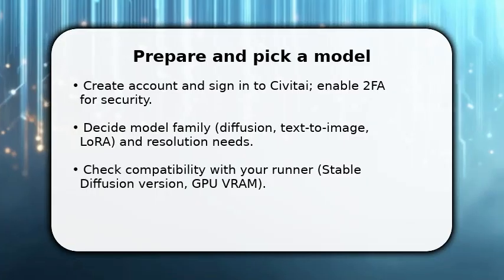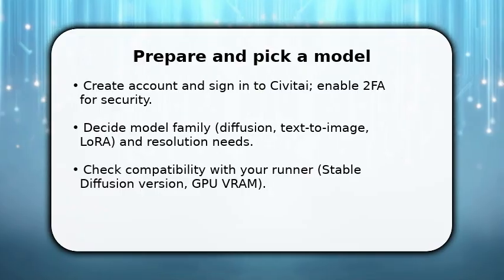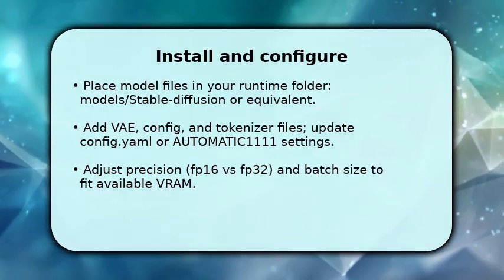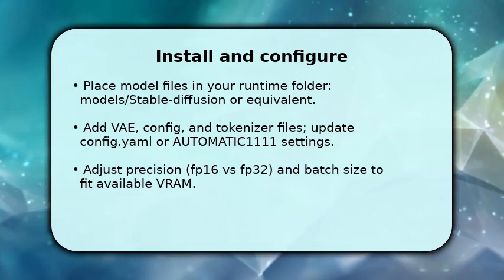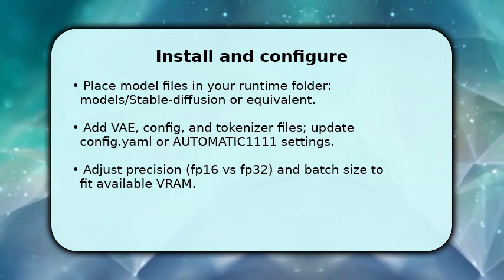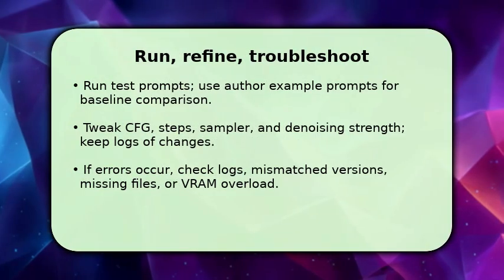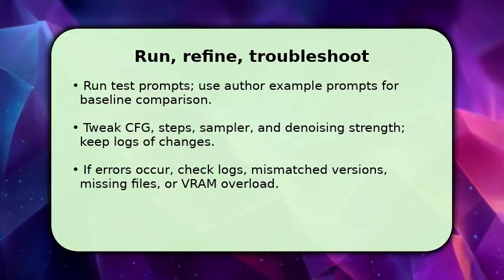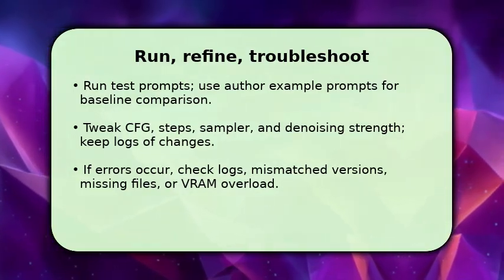How to Use Models from Civitai (full Guide)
How to Use Models from Civitai (full Guide) | 🔒 Surfshark VPN Deal — Stay private and secure. $1.99/mo + 3 Months Free ▸

Dive into the comprehensive guide on utilizing Civitai models for enhanced business analytics. Learn step-bythy techniques to integrate and apply these predictive tools effectively within your organization, driving data-driven decisions.

Civitai, business intelligence, predictive modeling, data analysis guide, integrate Civitai models, enhanced analytics, step-by-step tutorial, apply predictive tools, organizational decision making, data driven decisions